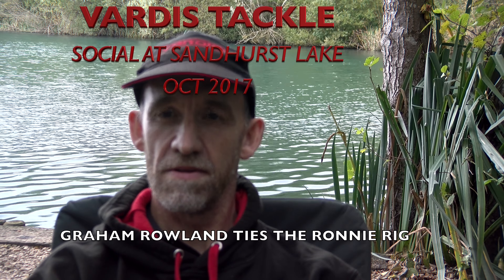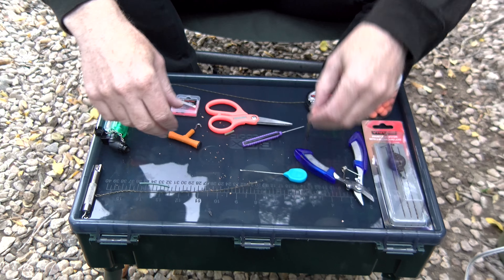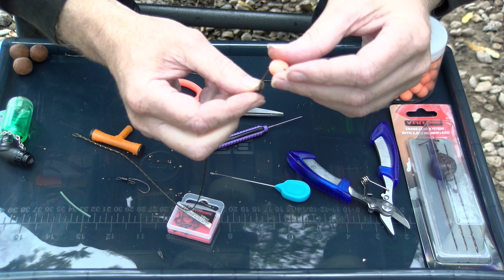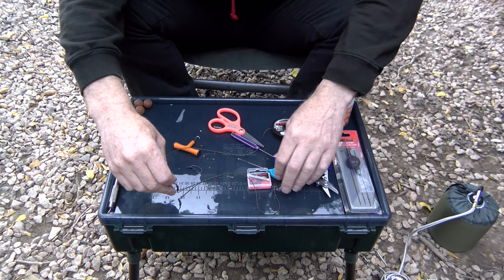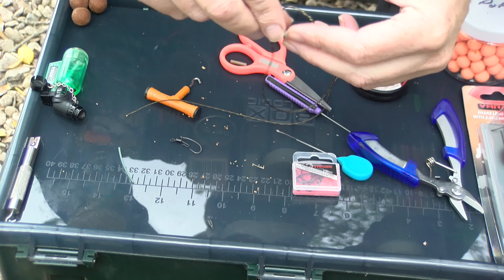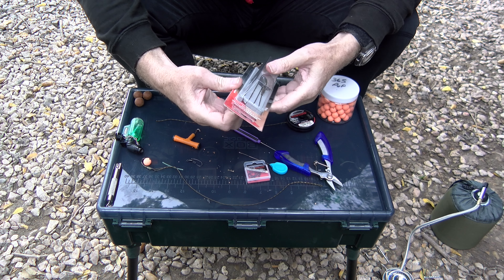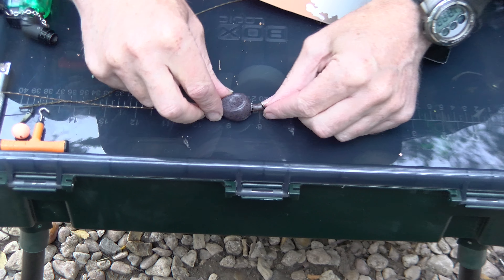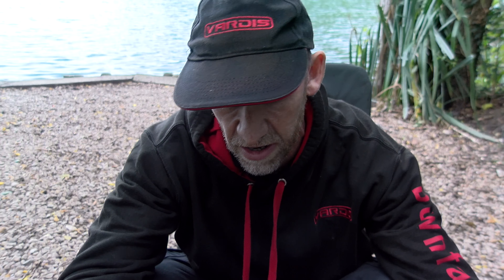SANDHURST LAKE the ronnie rig for silt fishing demostrated by Graham Rowland Vardis Tackle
Fishing at SANDHURST LAKE and how to tie the ronnie rig for silt fishing. Demostrated by Graham Rowland.
Tackle social at the legendary Sandhurst lake on the Yateley complex in Surrey on 14th October 2017. This is one of three attempts to capture live-video rig-making. Stick with it, you do get the full 4K mad detail shots of the rigs.